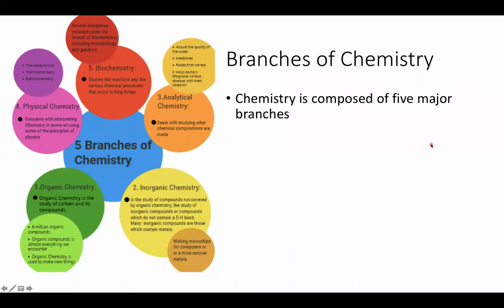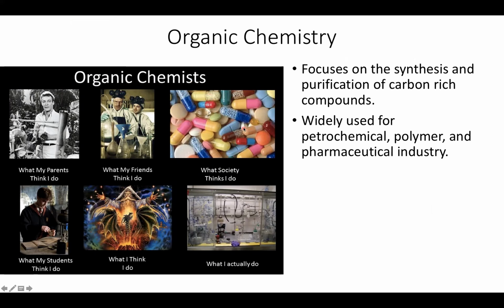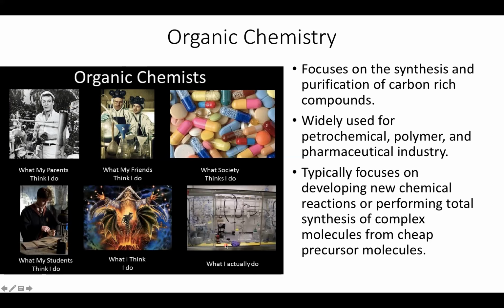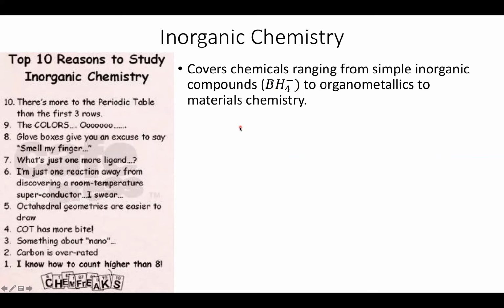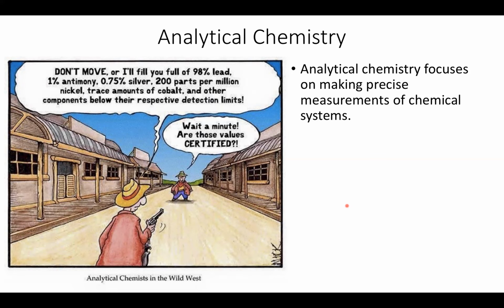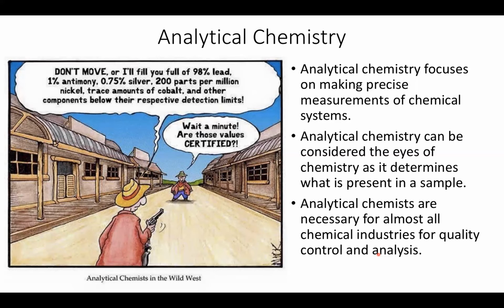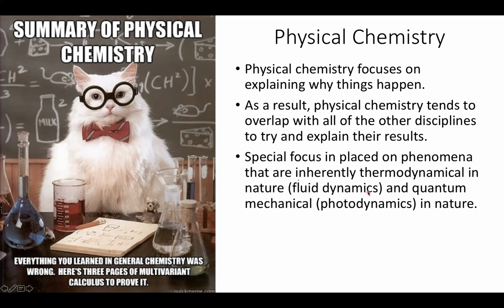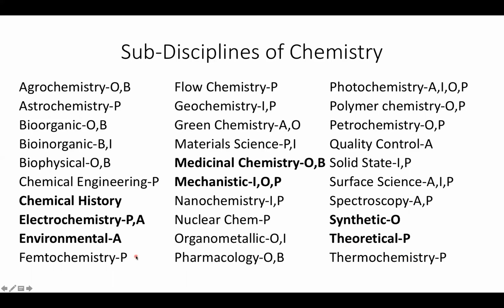Chem 245-2-Chemical Disciplines